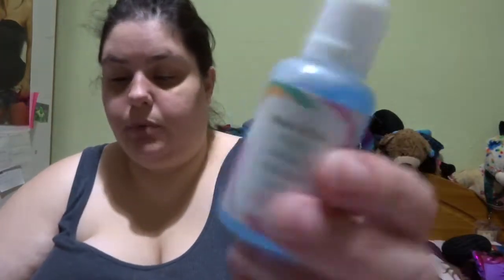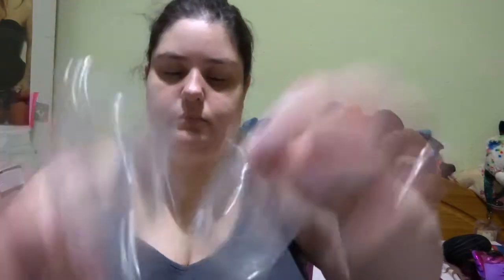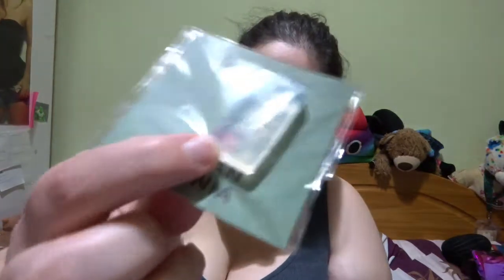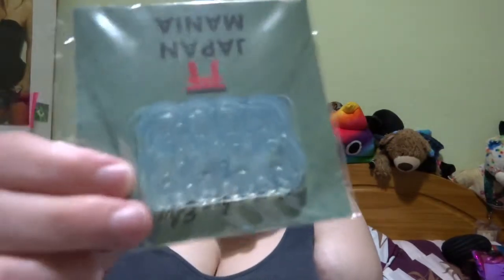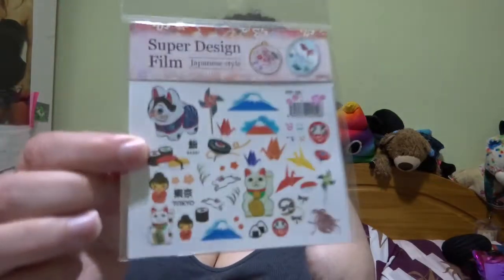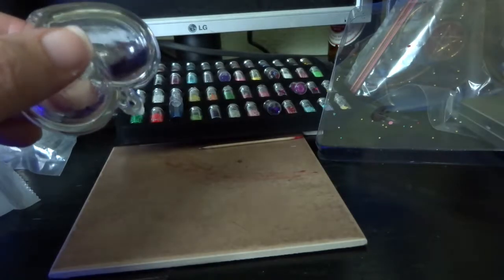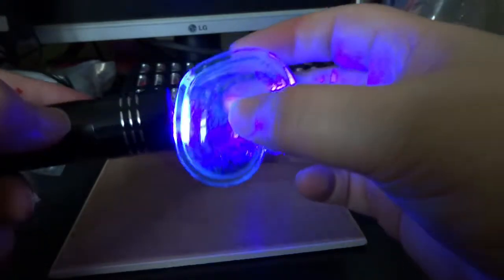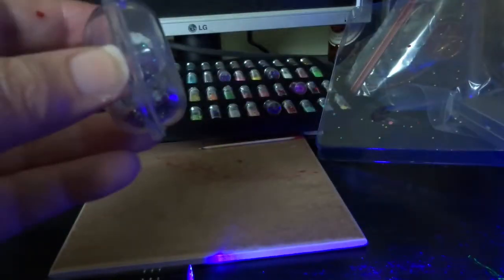September Elves box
Here’s an update and a quick video.